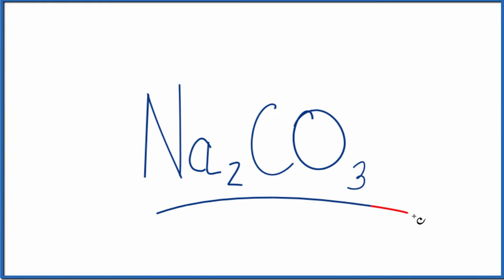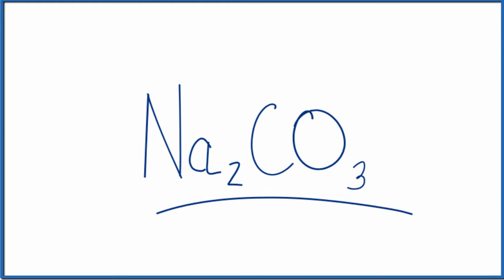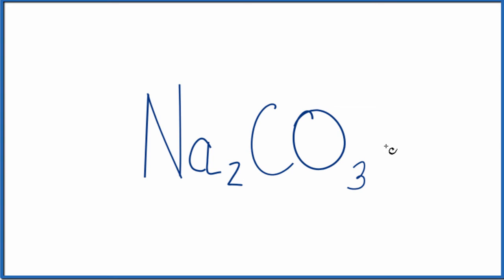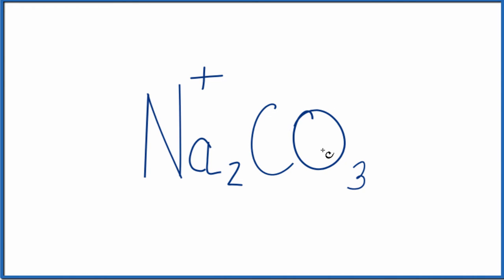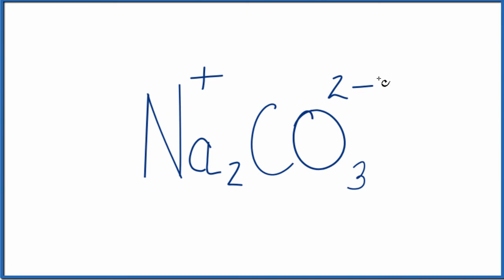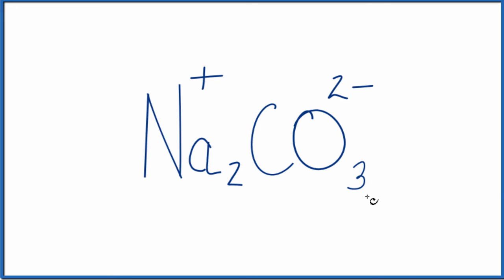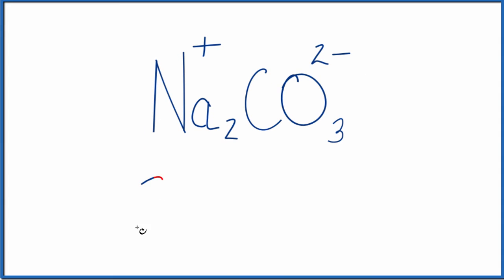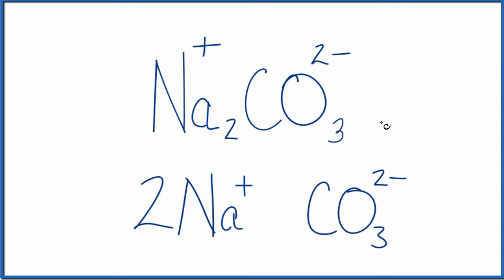Number of Ions in Na2CO3 : Sodium carbonate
To determine the number of ions in Na2CO3 you need to recognize the Sodium ion (Na +) and the Carbonate ion (CO3 2-).

For Sodium carbonate there are two Na +  ions and one CO3 2- ion.  So there are a total of three ions for one formula unit of Na2CO3  .

If you were given one mole of Na2CO3 you would have 2 moles of Na+ ions and 1 mole of CO3 2- ions.